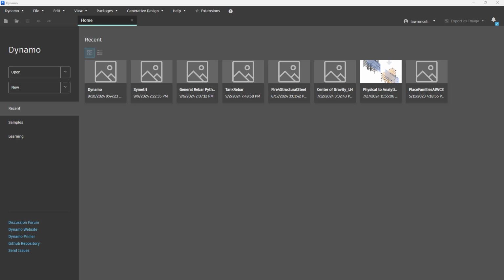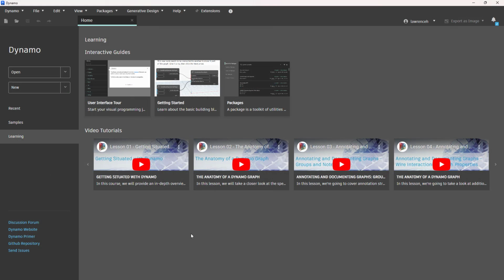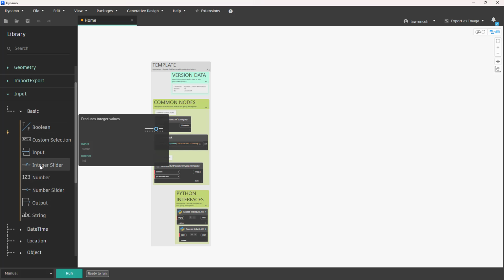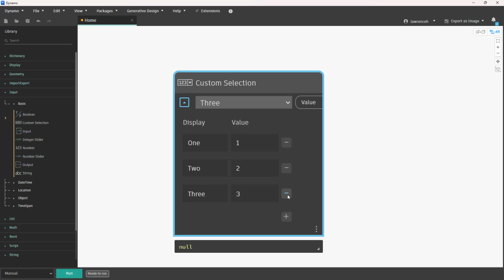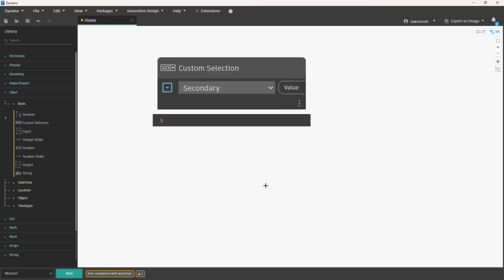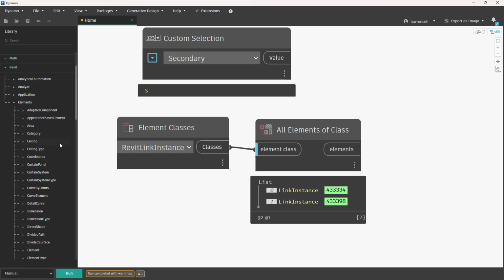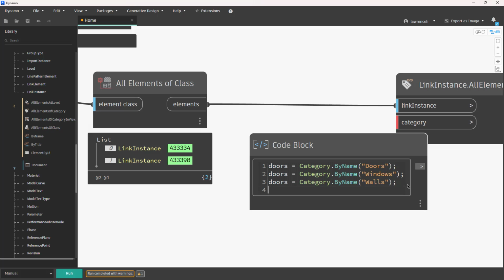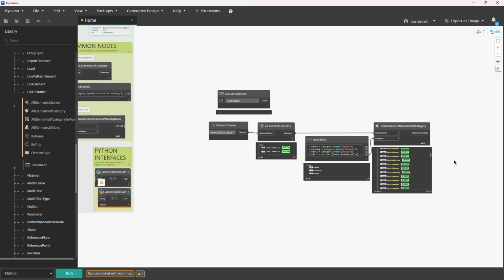Revit 2025.2 - What's new in Dynamo 3.2.1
In this latest video we take a look at some of the platform features in Dynamo 3.2.1 as well as some Revit specific tools such as getting elements from linked models.